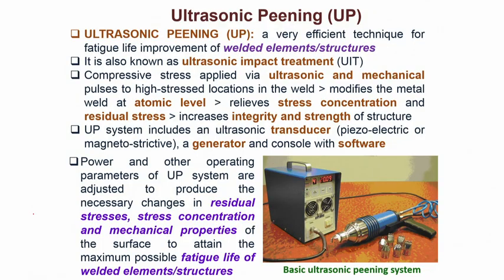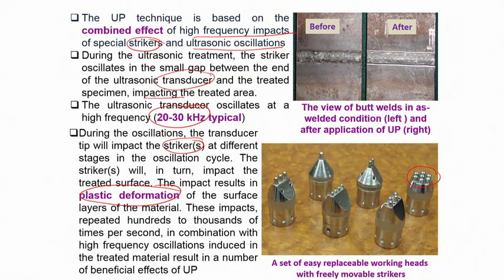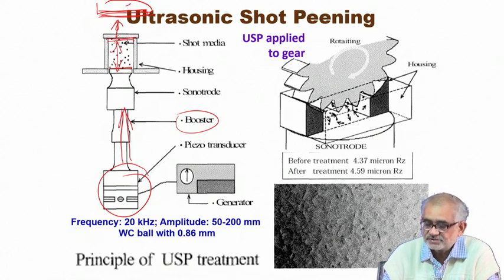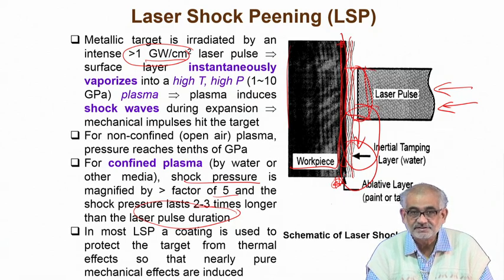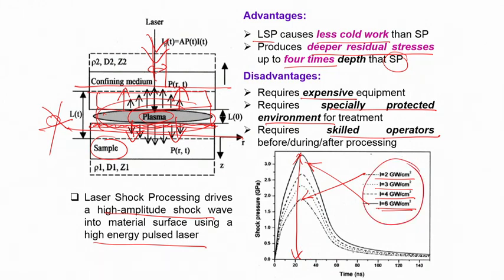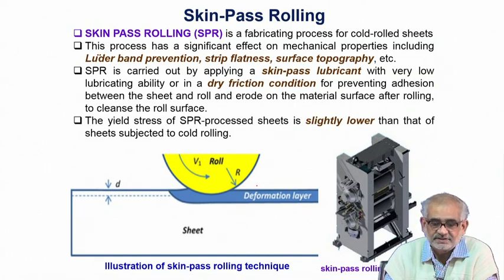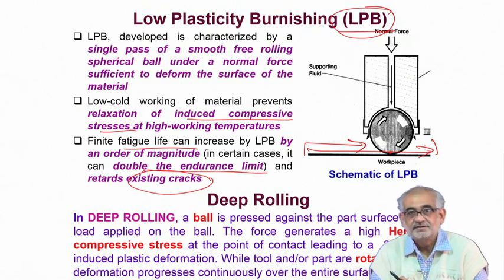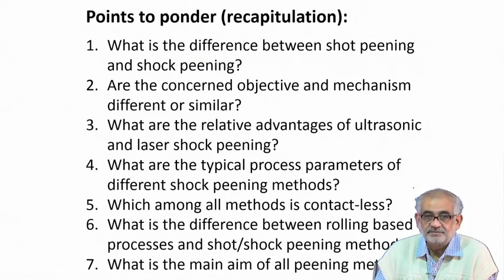Lecture 23 : Shot Peening and Rolling